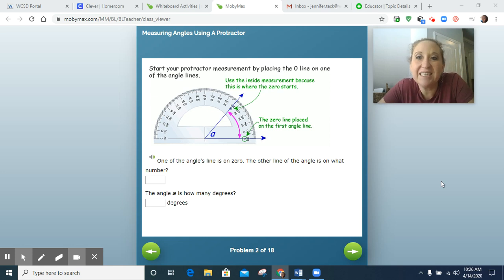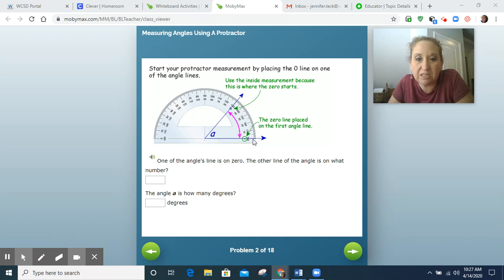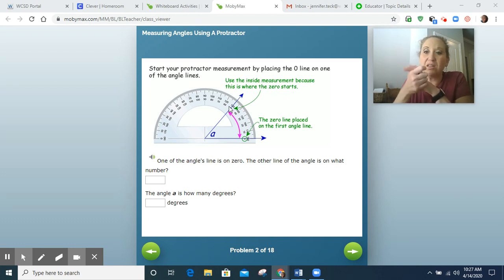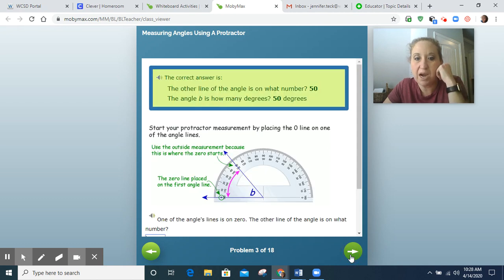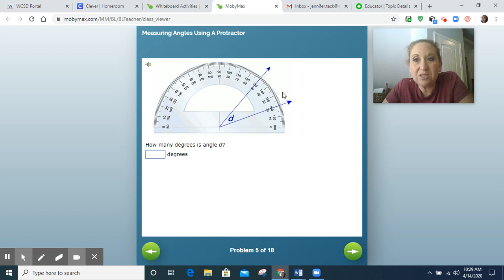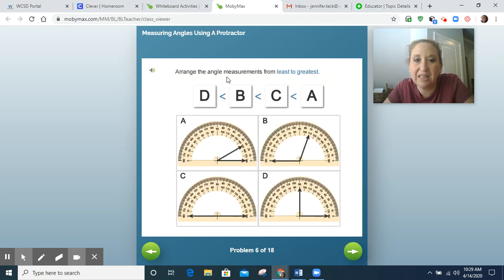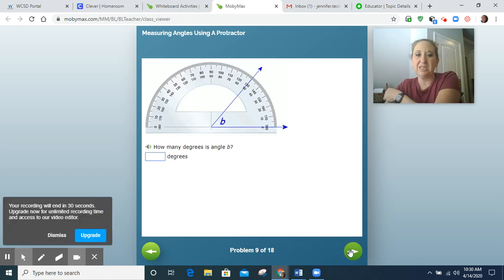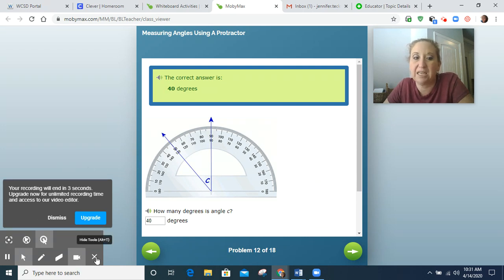Untitled: Apr 14, 2020 10:31 AM